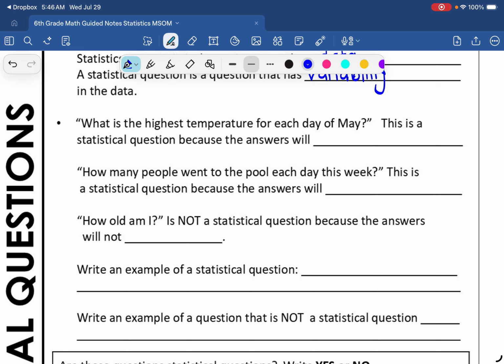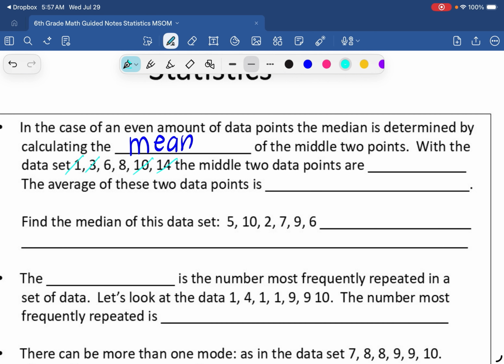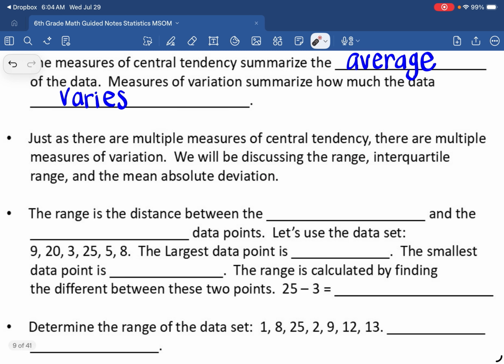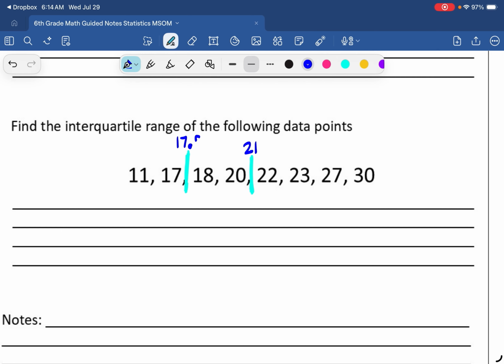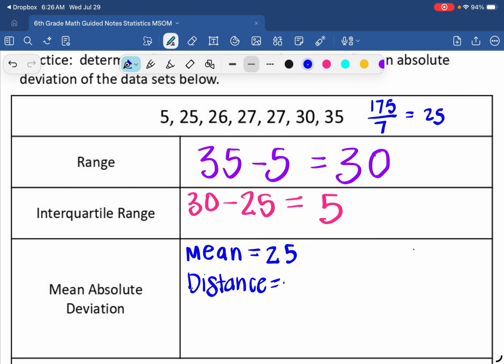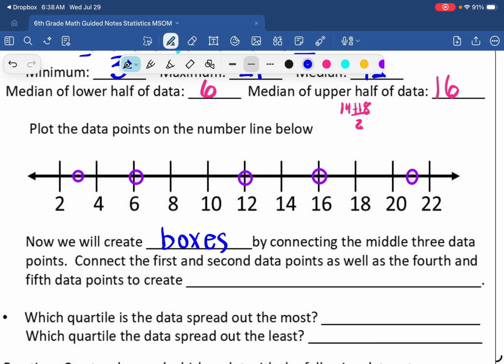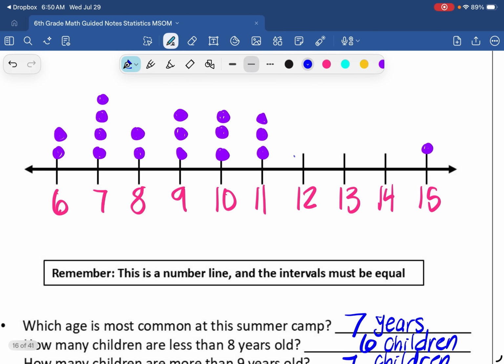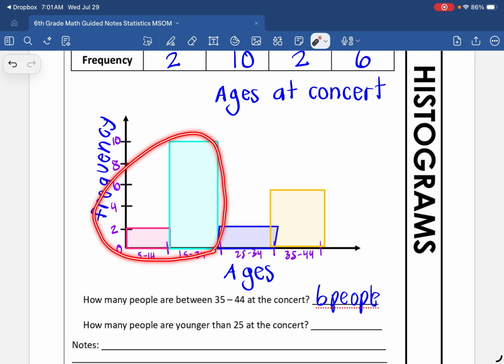Statistics : Measures of Center & Variability Notes | 6th Grade Math Lesson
Statistics: measures of center and variability made simple with these 6th grade math guided notes.

00:00 Statistical Questions
02:00 Central Tendency
10:56 Measures of Variation
24:32 Box and Whisker Plots
29:28 Dot Plots
33:21 Histograms